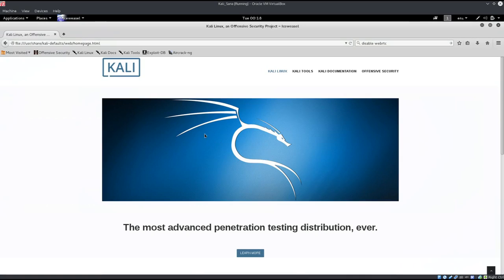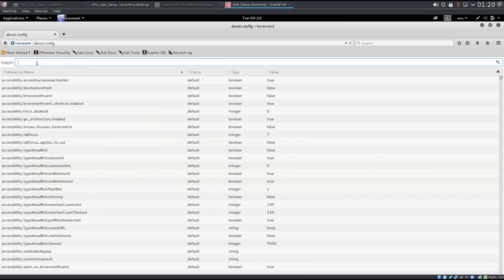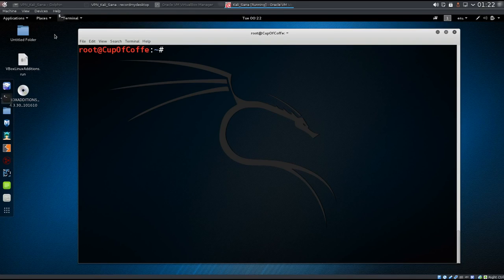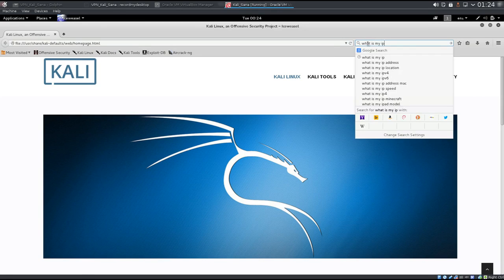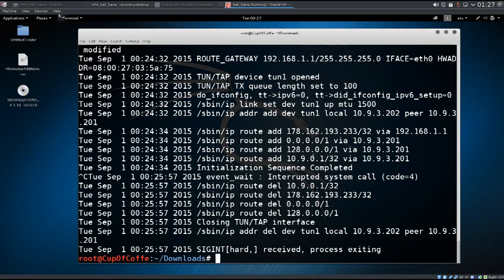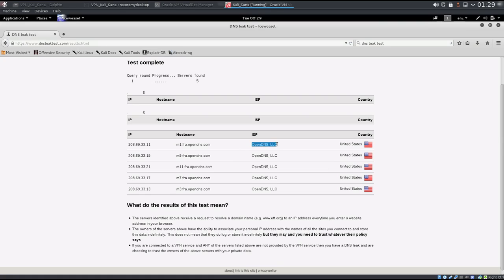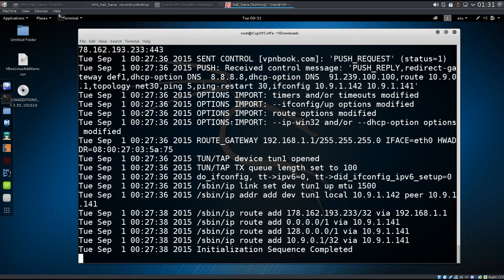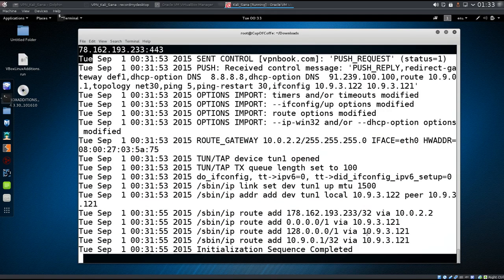VPN part 2 - Firewall Training Videos